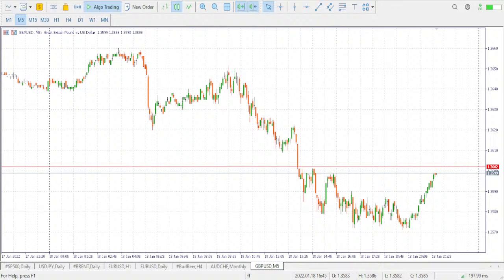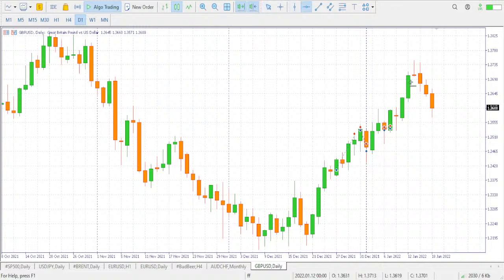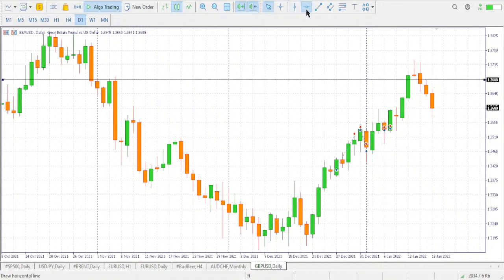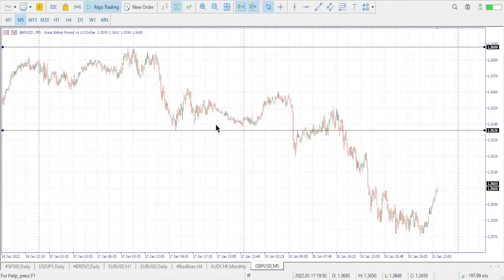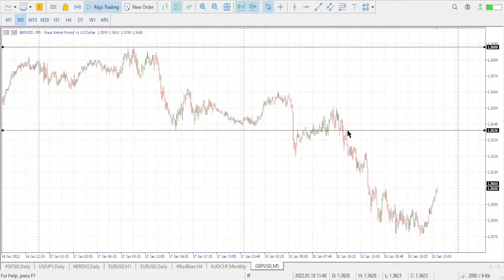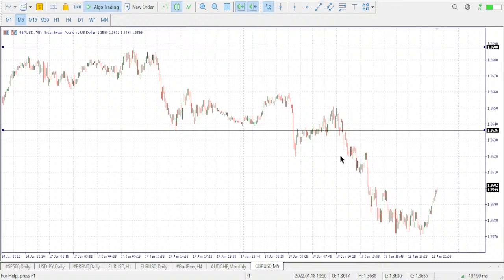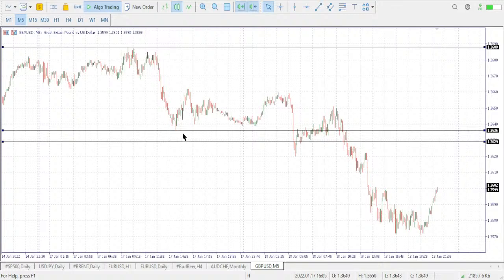Profitable 5 Minutes Strategy for Beginners